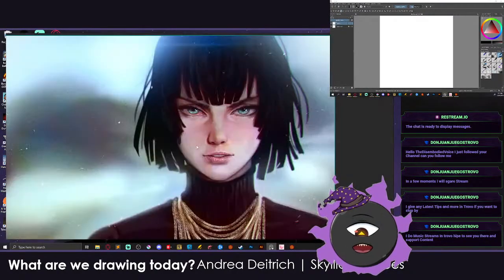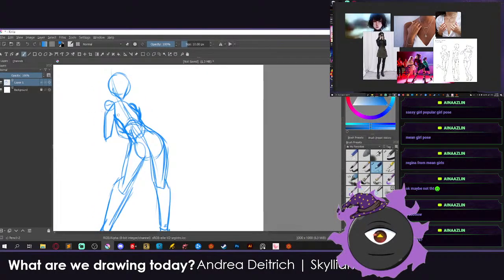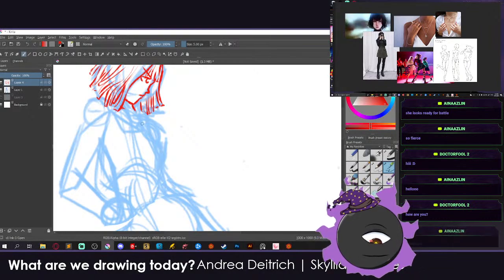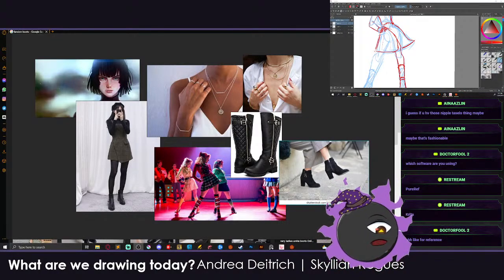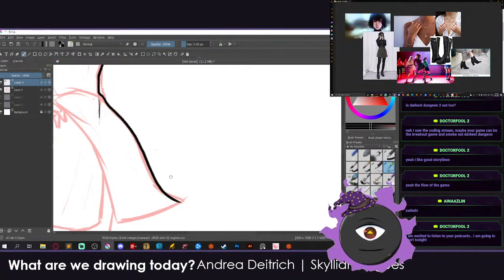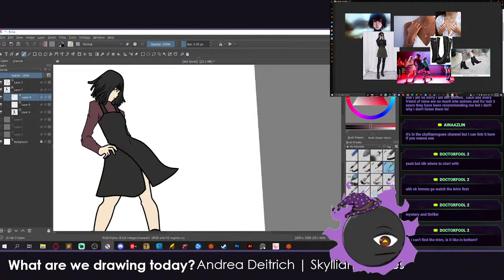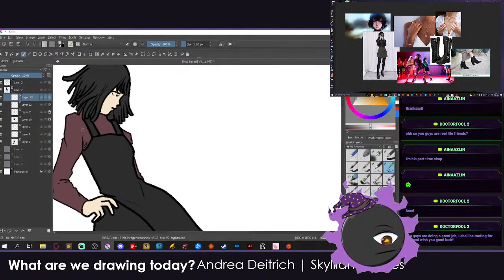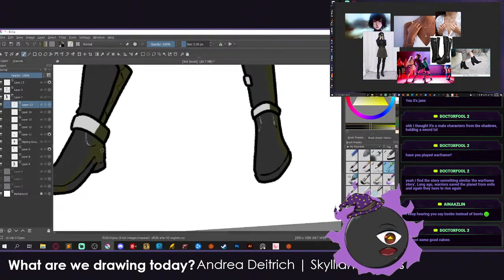This fashionable girl can kill you with a thought | Draw Date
Andrea Deitrich is another member of the Deitrich family from Makx. She has a general hatred for people but has a default friendly outward appearance she carries out